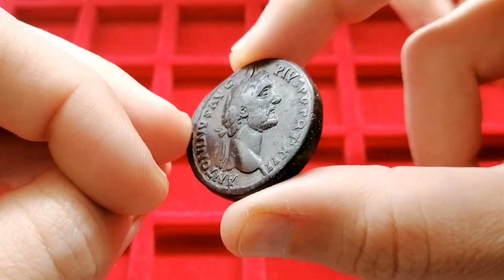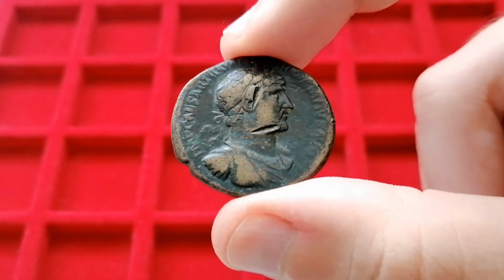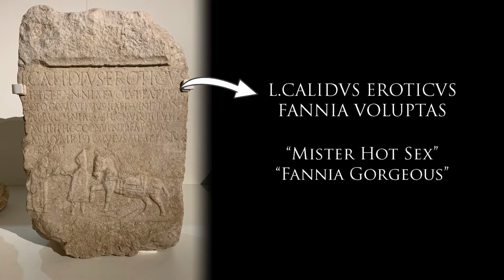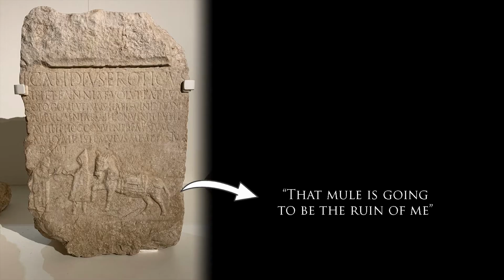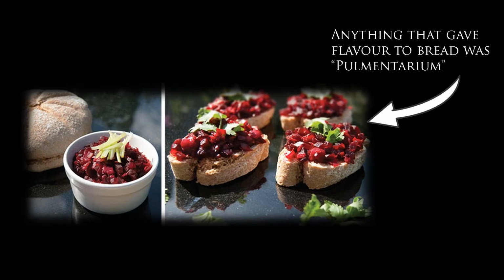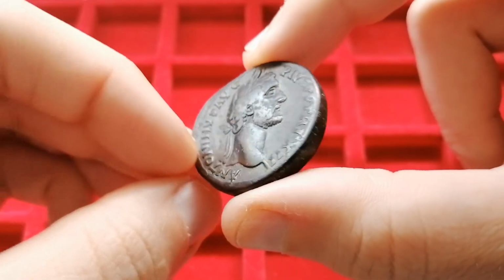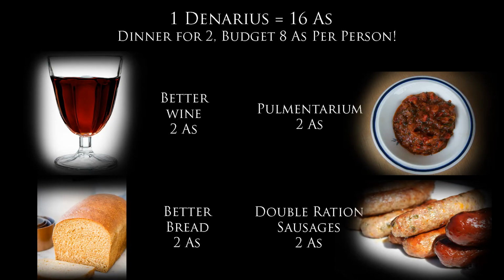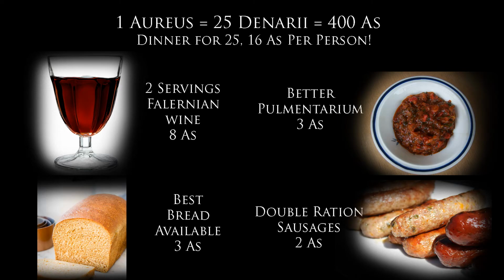Eating Out in Ancient Rome -- How Much Did it Cost?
Today, lets SPEND some money. Lets go to the local roman tavern, and based on references from ancient sources, see how many of our coins would it take to go out and grab something to drink or eat.